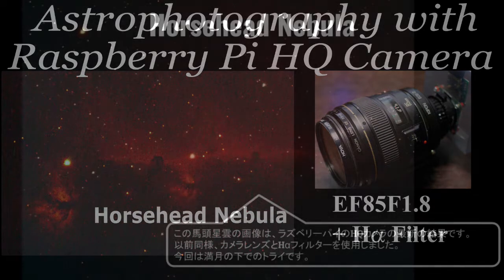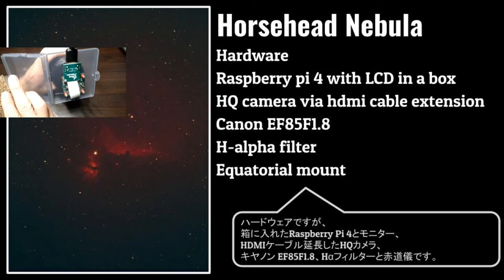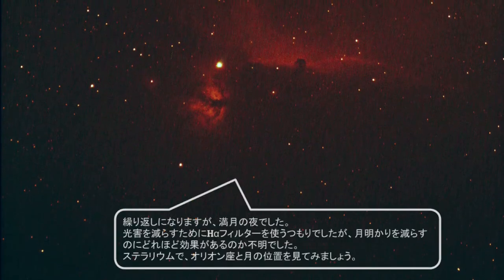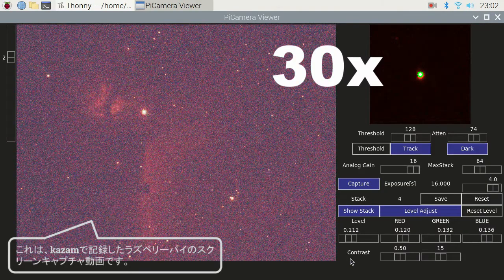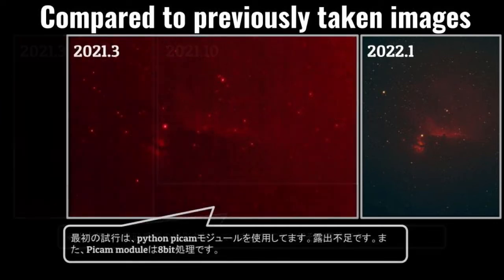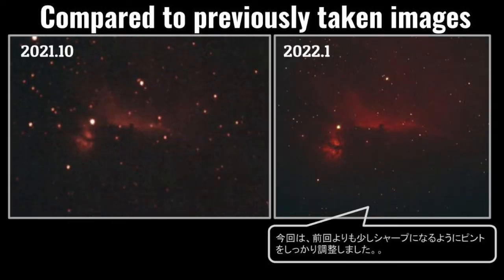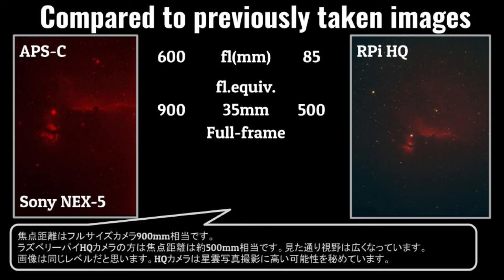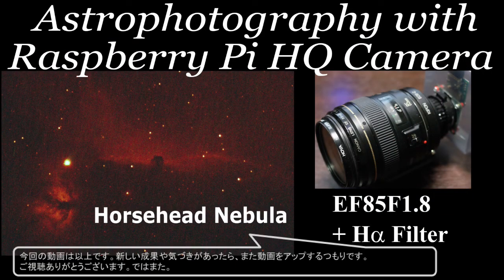[RPi Astrophotography] Raspberry pi HQ camera captured Horsehead nebula /ラズパイHQカメラで馬頭星雲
This video is about the horsehead nebula that I lately have taken using the raspberry pi’s HQ camera. Likewise my previous videos, I used a camera lens and H-alpha filter. This time I tried it under the full moon.

この動画は最近ラズパイHQカメラで撮影した馬頭星雲についてです。以前の動画同様カメラレンズとHαフィルターを使用しました。今回は満月のもとでの撮影でした。

Camera: Raspberry pi HQ(Sony IMX477)
Lens: Canon EF85F1.8
Filter: H-alpha 10nm BW
ISO: unknown (instead analog gain = 16)
Exposure: 16s
Stack: 64 images
Image processing: GIMP, rawtherapee

Software
Slide creation: Google Slide, Inkscape
Planetarium: Stellerium
Screen capture: Kazam, OBS Studio
Vidoe editor: Power Director 18
Narration: gtts